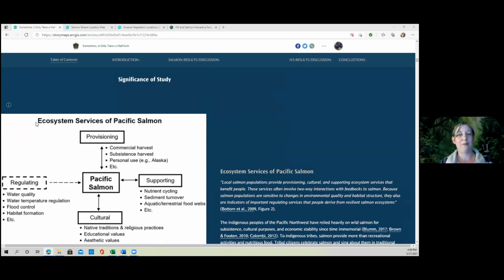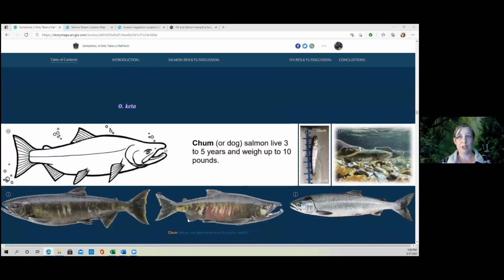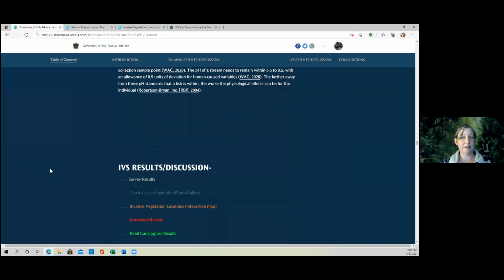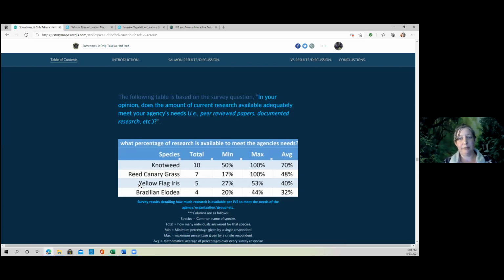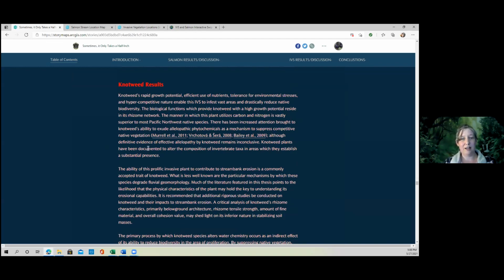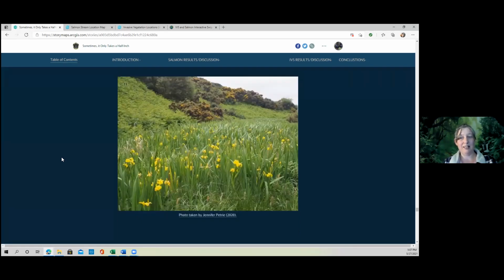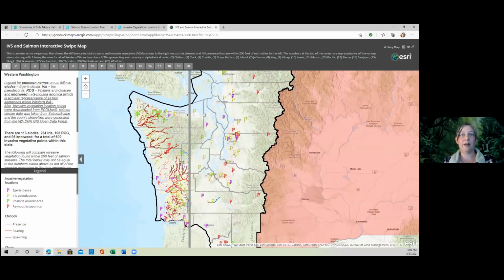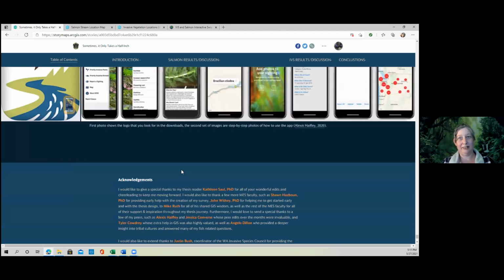Danielle Kies, MES Thesis Presentation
In this video, graduating MES student, Danielle Kies, presents her thesis research on: "Determining the Most Impactful Invasive Vegetative Species on Freshwater Salmon Habitat in Western Washington during 2021: Using Literature and Surveying Professionals."